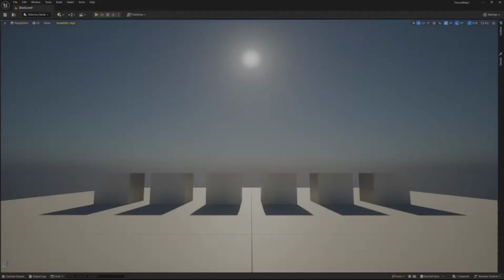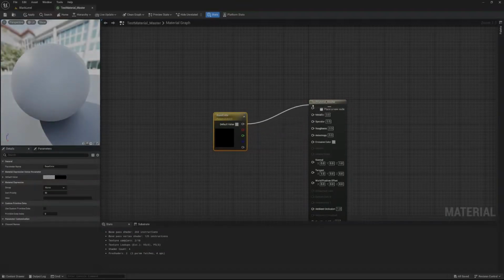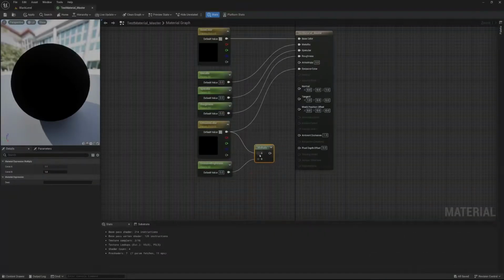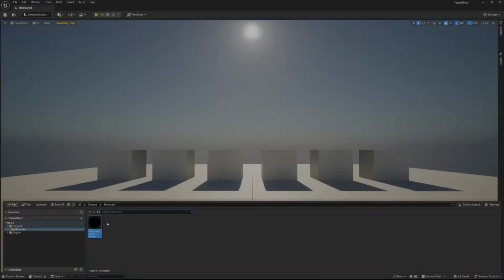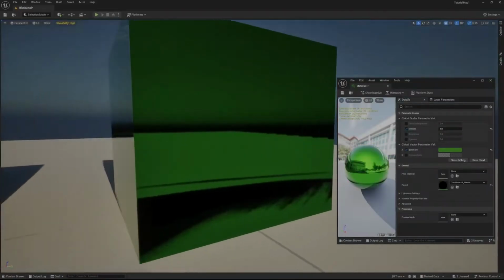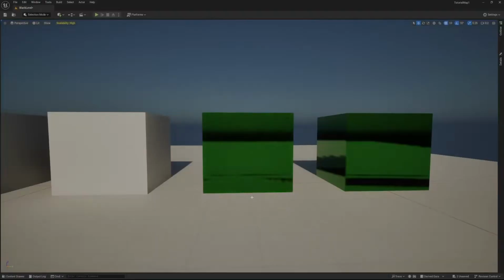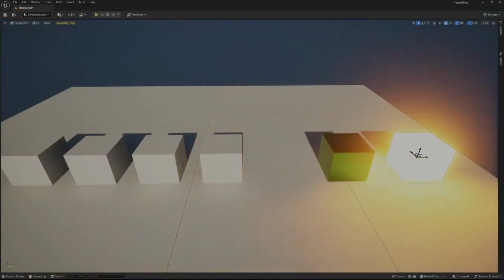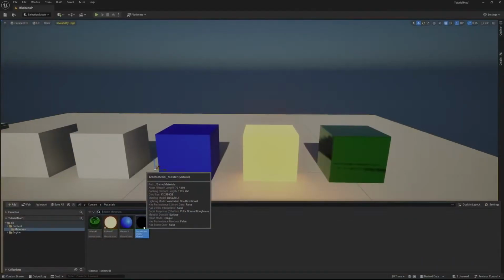UE5 Materials are Easier Than You Think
Learn the basics of creating your own materials in UE5 and gather an introduction to the material editor.

-Let us know what you'd like to see in the future.